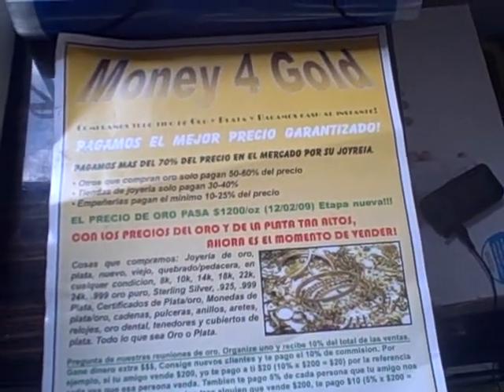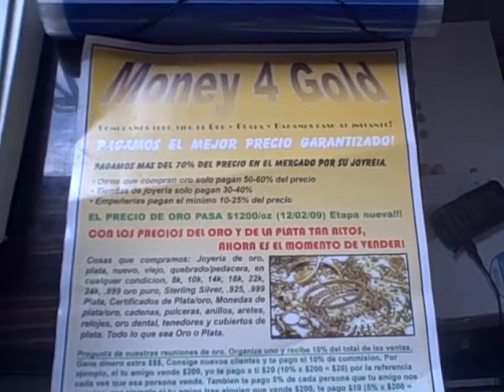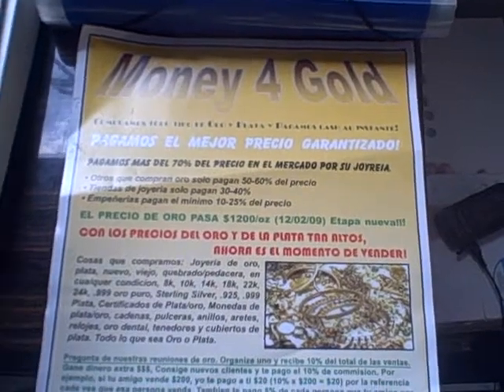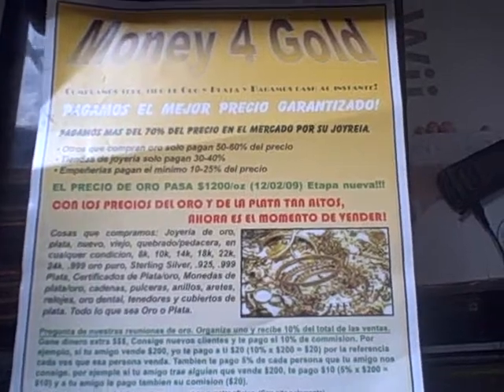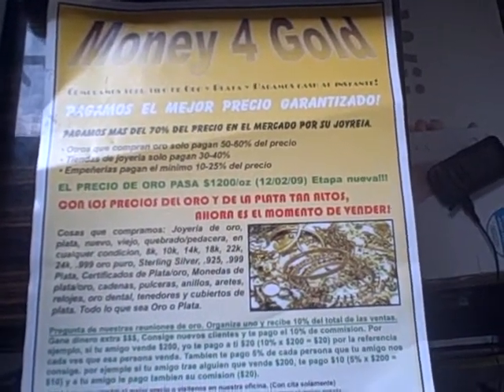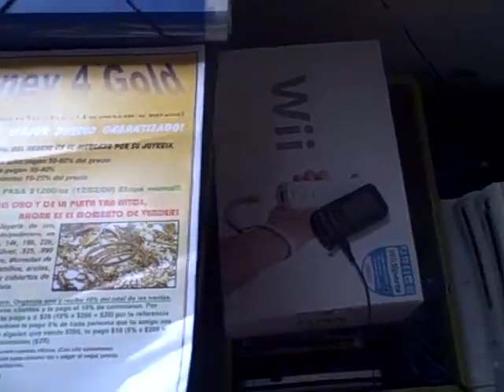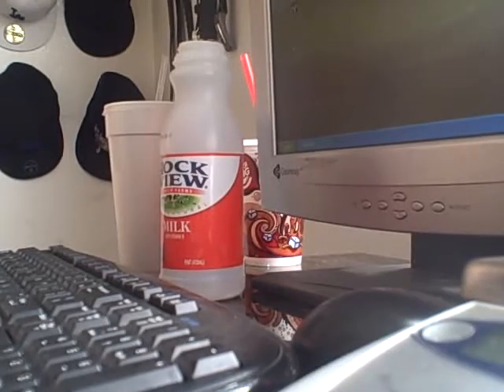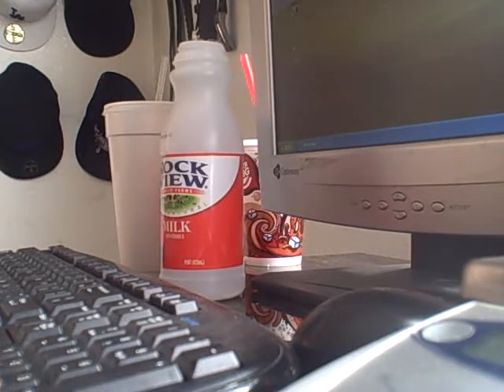GOLD!! Calculating Percentages For Beginners Pt. 1 Great for Gold Trading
In these 2 vidos i am explaining what percent each karat value coresponds to and how to tell with acid test.i also sell kits for testing as well as scales acids, stones boxes and jwelry too.
let me know if interested